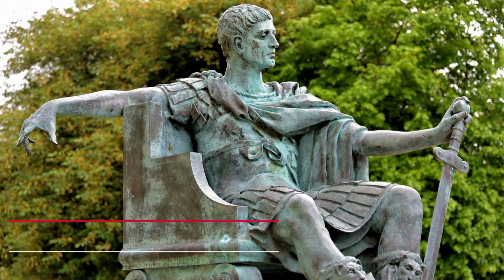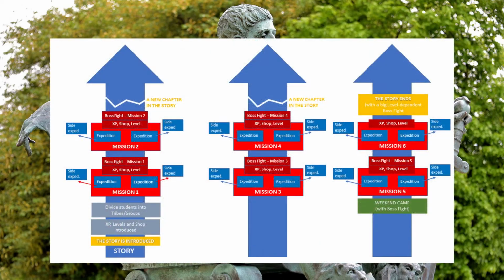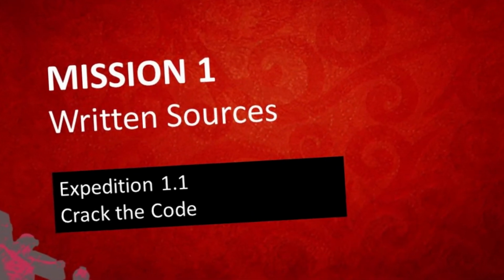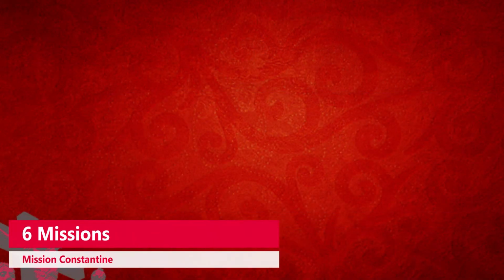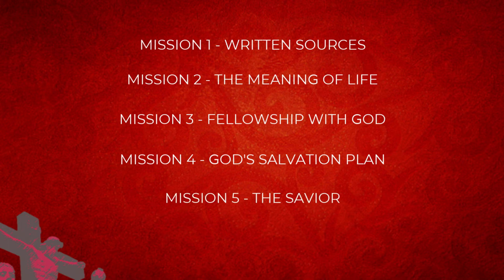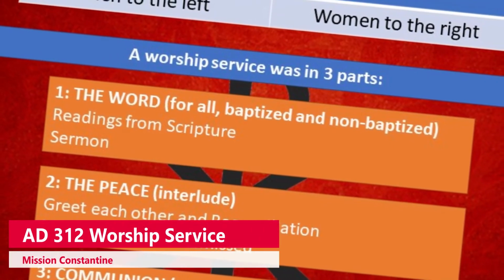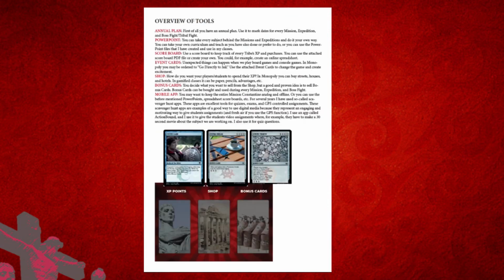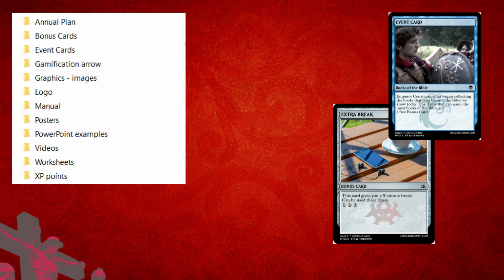Christian Church and Bible gamification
Mission Constantine is a complete full-year Bible gamification project for churches, Christian teen and youth groups, etc.